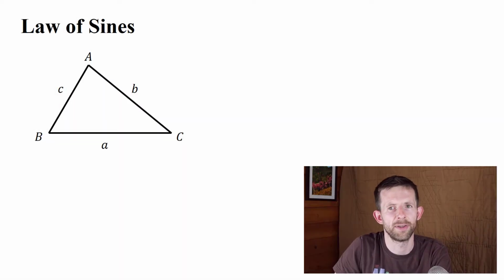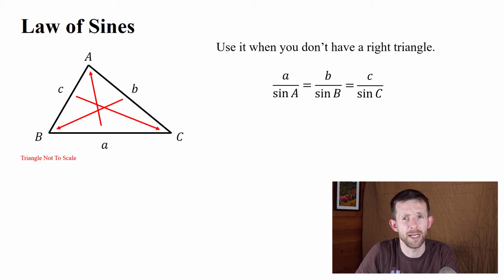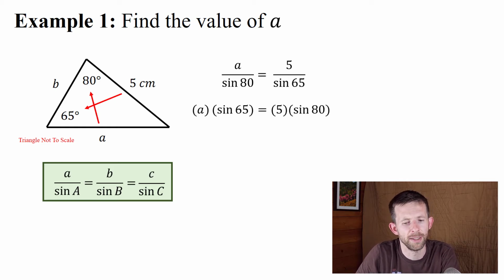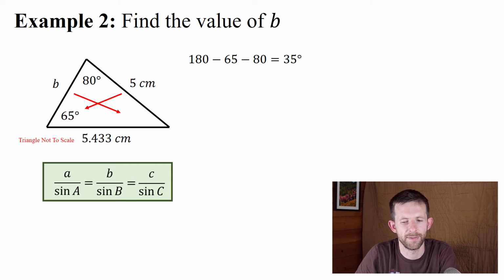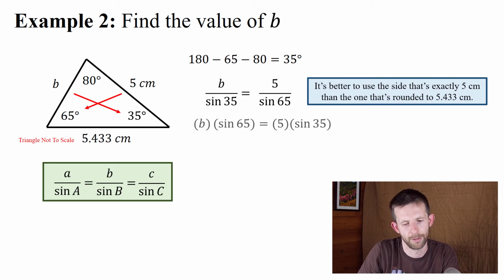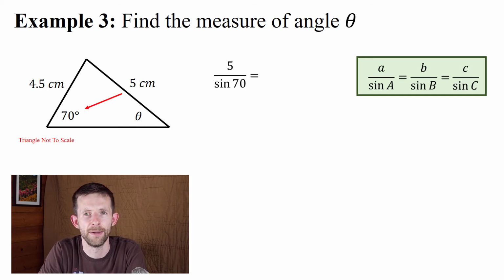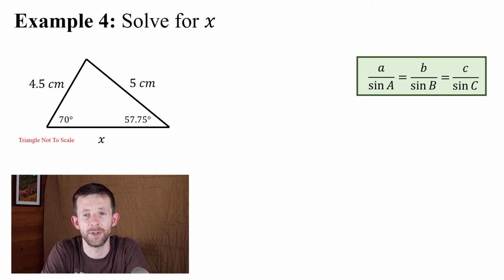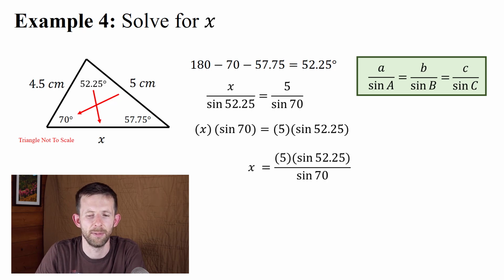IB Math SL: Law of Sines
An introduction to the Law of Sines with four key examples.